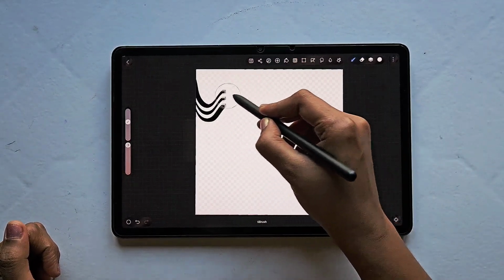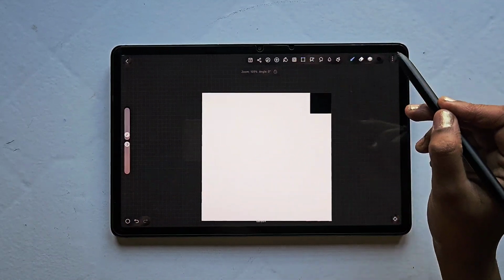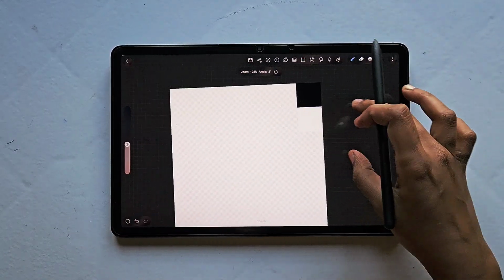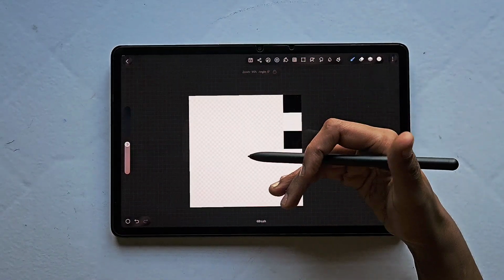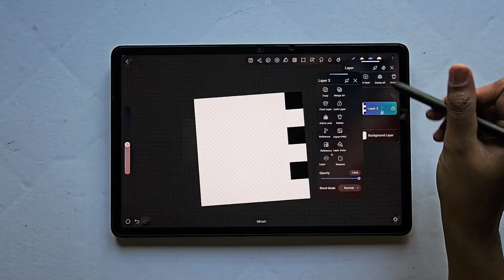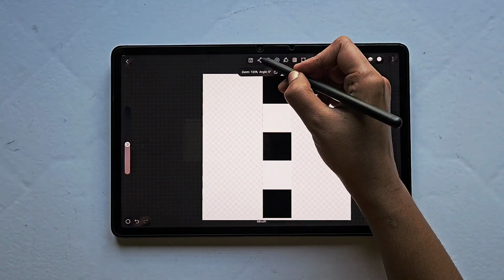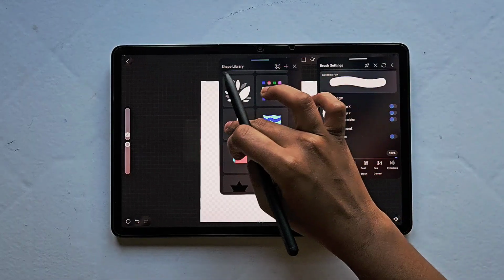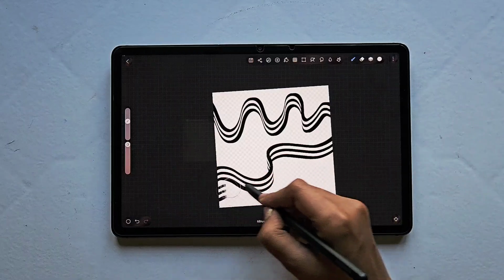Hipaint Custom Brush tutorial | Hipaint tutorial for beginners